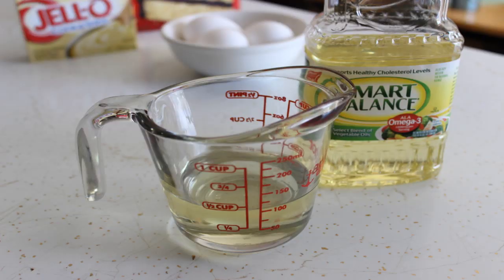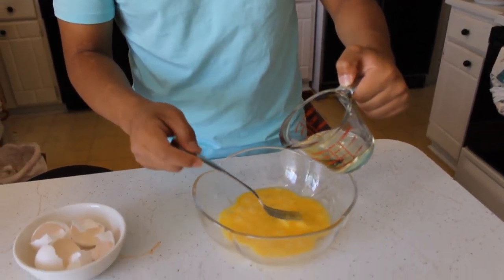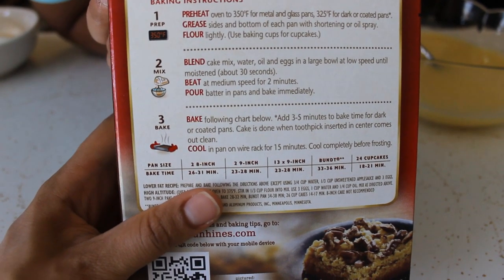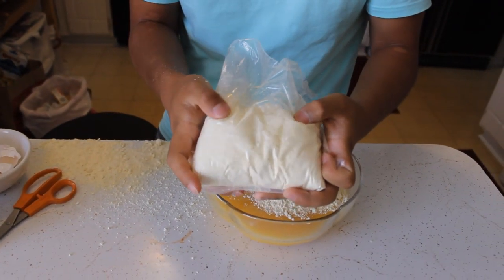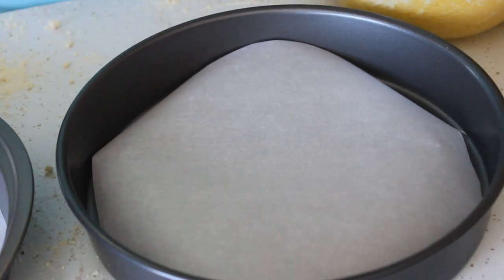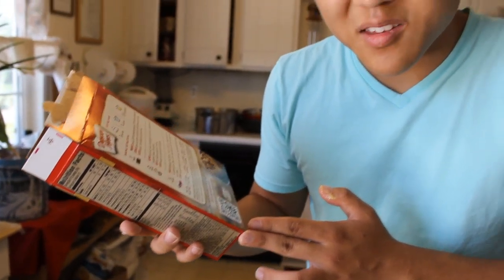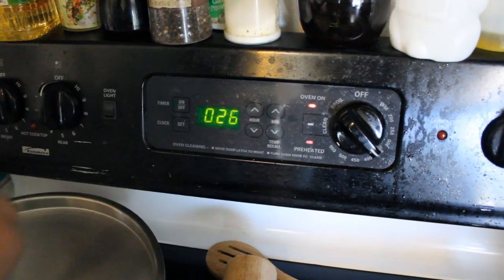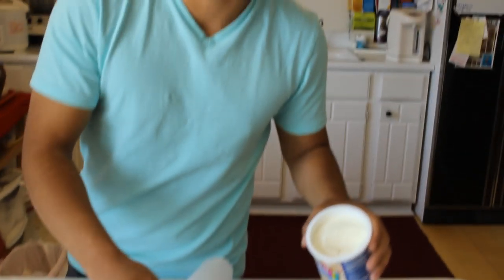Cooking With DaBoki and Tami - CAKE FOR YOU! (30 thousand Subscriber Special)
A 30 thousand subscriber special cooking video :) I just want to say thank you so much guys for all your support! It's so awesome making videos for all of you.

I want to say thank you so much to Tami for filming this video with me and cooking this awesome cake for you guys!

I hope you guys enjoy the cake :)

My mailing Address! I'll promise to write back :)

Add me on facebook to stay up to date :)